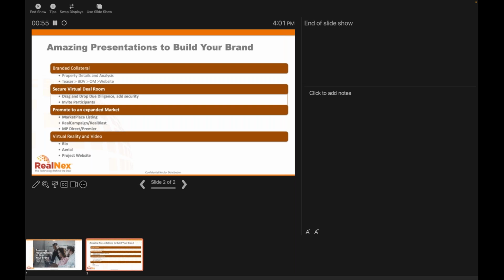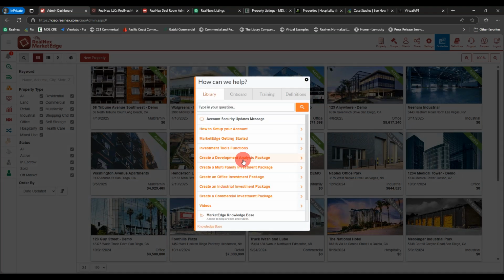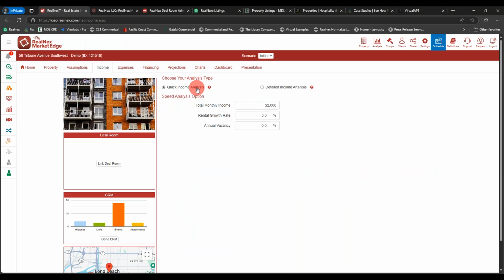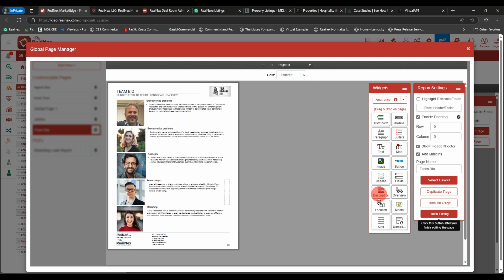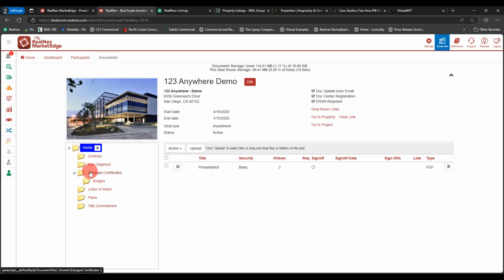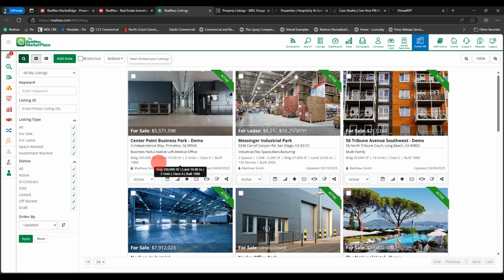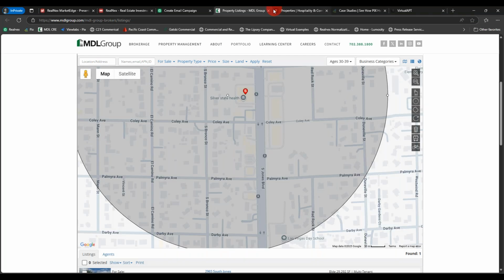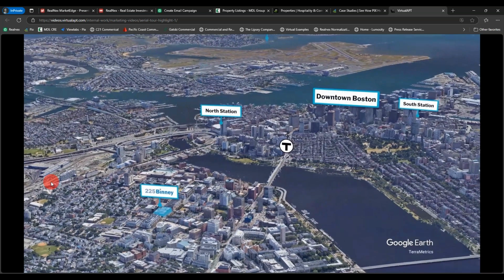Amazing Presentations to Build Your Brand 25 4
• The power of RealNex Marketing tools extends from simple flyers to Virtual Reality Websites. Our amazing presentation tools make creating flyers, brochures, BOVs, OMs and Proposals as efficient as possible.
• With authoritative analysis, your materials will be more compelling than ever. Our property listing MarketPlace will showcase you and your listings and even drive your social media.
• Need more? How about digital tour books, property websites, virtual deal rooms, and hosted listings on your website? And, our aerial video tour and 3D Virtual Reality services bring your property to life.